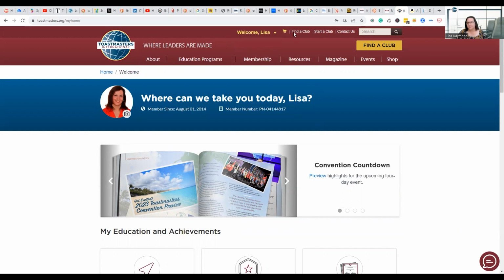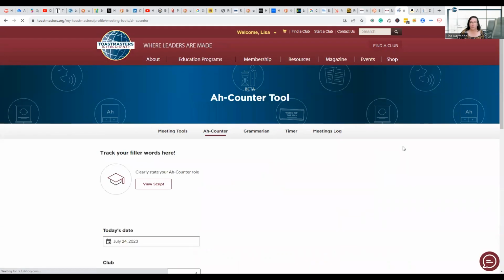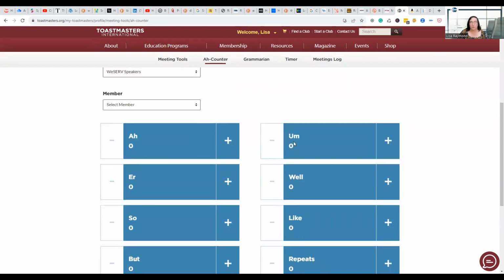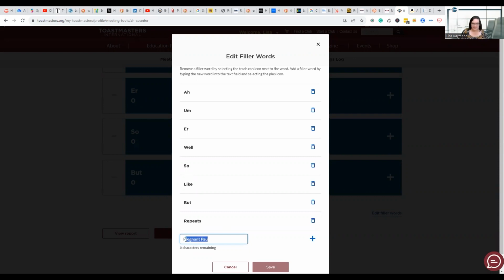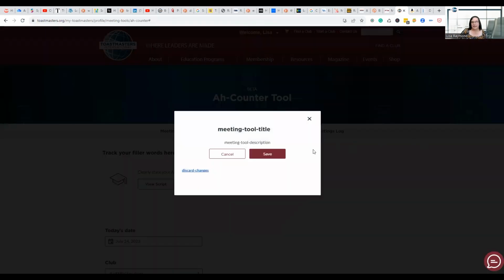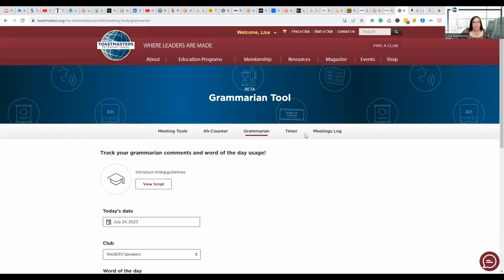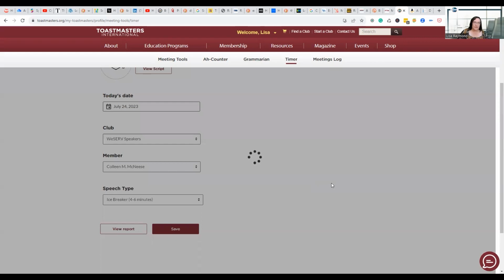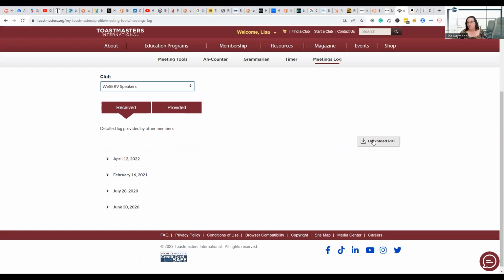Toastmasters WeSERVSpeakers: How To Use The Online Functionary Reports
In this video, Toastmaster & WeSERV Speakers member Lisa Raymond demonstrates how to use the online functionary reports for club meetings.

The functionary meeting roles are:
• Ah-Counter (could include a Listener)
• Grammarian (provides the Word Of The Day or Word Of The Week)
• Timer

These leadership meeting roles used paper forms prior to 2020. These forms are now available online to Toastmasters’ Club Members to track their members’ progress during each meeting. A PDF of the meeting roles is available to download. An update to this video will be provided at a future date.

Toastmasters WeSERV Speakers meets in a hybrid format: some of our members are online, while some are meeting in person. If you would like to visit our club, please tap or click this

Click or tap that bell so you don't miss another episode!